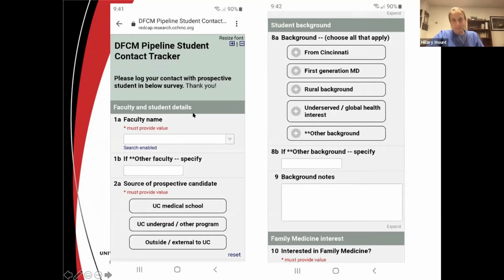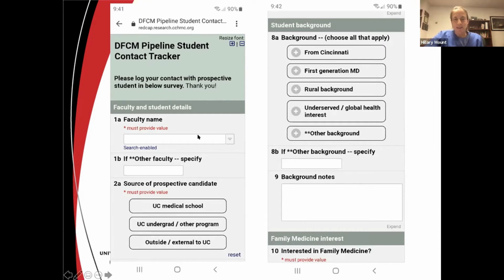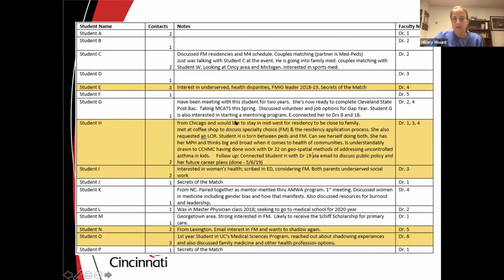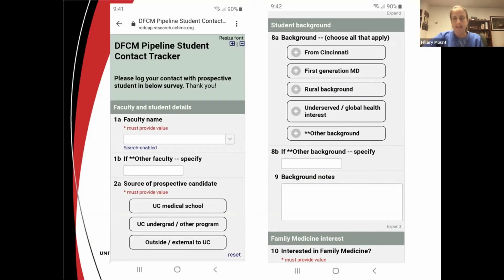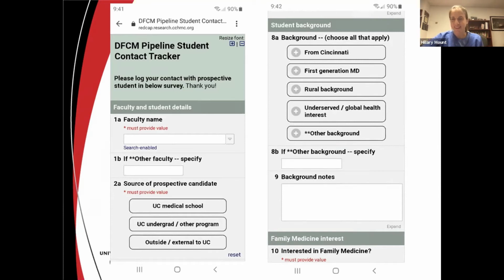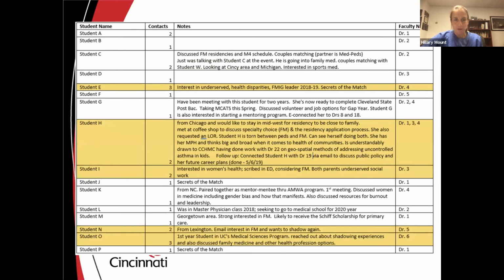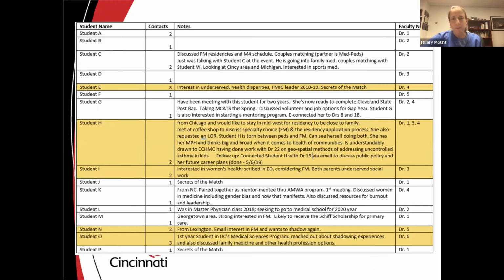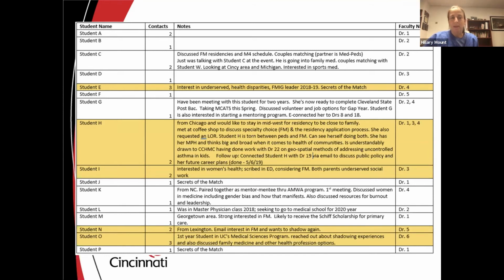DFCM Pipeline Student Contact Tracker